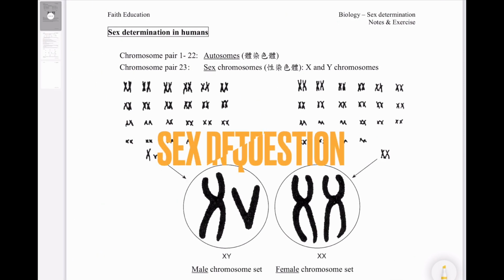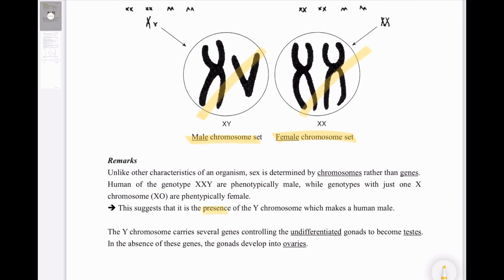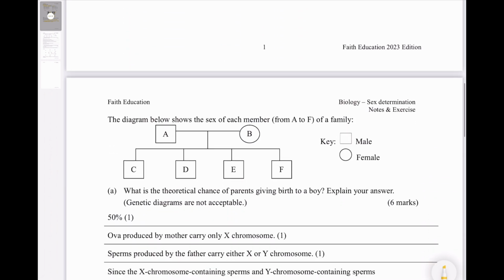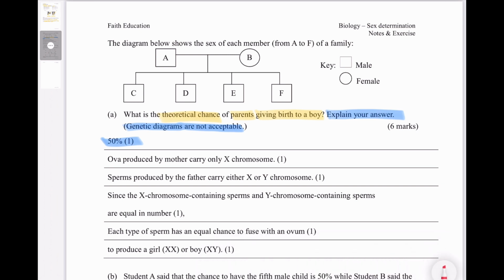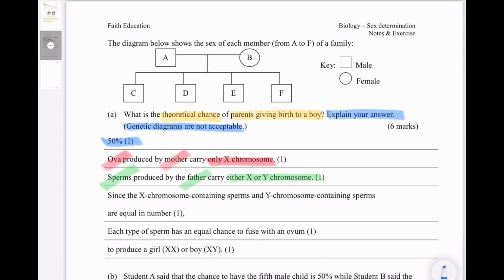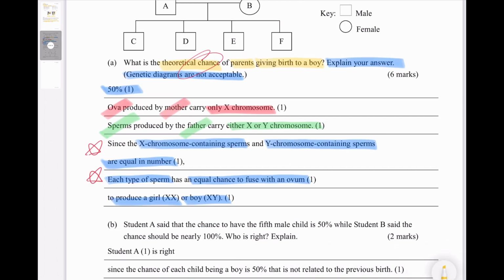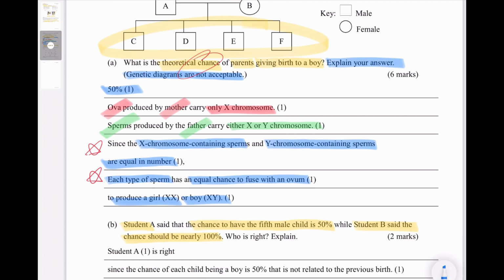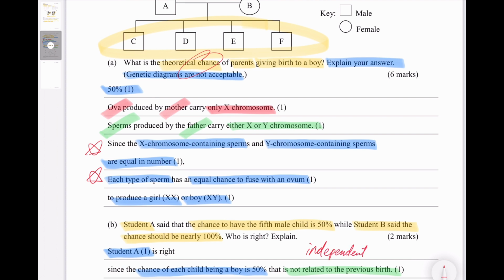【Bio數神系列】Biology Revision 19 - 唔俾畫遺傳圖│sex determination 生仔生女機會率點解釋│放棄才是失敗│Faith Education│筆記任Down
梁公語錄

※筆記下載※
日常生活例子 -「性別決定」練習思考鷹架
Daily Life Case - Sex Determination Scaffolding Worksheet

也許你忘記了當初如何學懂站立和走路，然而，你的確嘗試過千次卻仍然享受整個過程。學習是一個認知的過程，而過程的背後自有一套有關學習的哲學，我們稱之為「學習如何學習」。頻道中的影片全部皆為啟發同學們學習的方法！
➘ 你會感興趣的影片:
1. 💋[BIO殺手的告白] 🌹│ 讀Bio乜都要死記？！│揭秘一招讓你學習生物上癮的實戰心法
2. 📌生物科最後提醒005 │ 超實用破解SBA心結 │ experimental VS control set-up 實驗對照點樣分？
3. 📌生物科最後提醒002 │ 全視技能 │ DSER必看溫習方法 │ 六大題型整合 │ 筆記任Down
4. 📌生物科最後提醒004 │ Bio寫文攻略 │ Essay變Easy │ 題型整合 │ 【筆記任Down】
5. 【初高中理科生必看】3V變項全掌握 3V Secrets │破解SBA│三位一體 Holy Trinity
生物化學 │ 通識教育 │ 生涯規劃 │ STEM教育
Biochemistry │ Liberal Studies │ Career and Life Planning │ STEM Education
0:00 廣東話
5:57 English